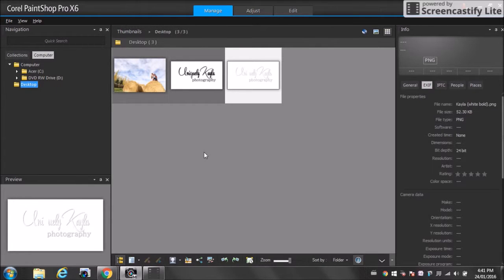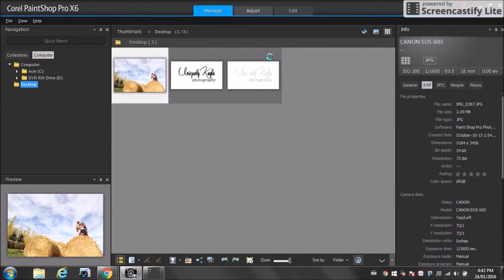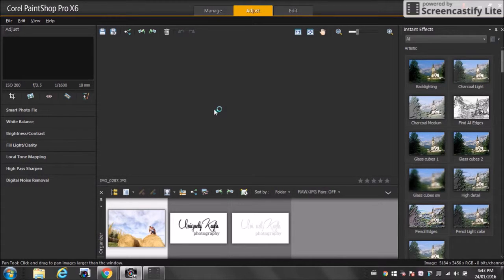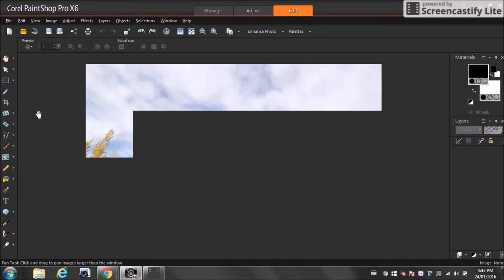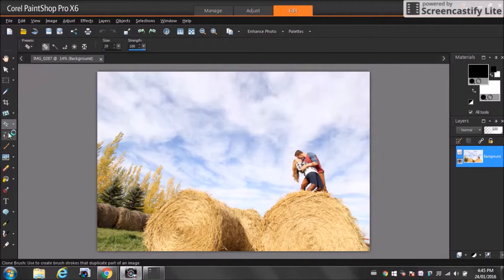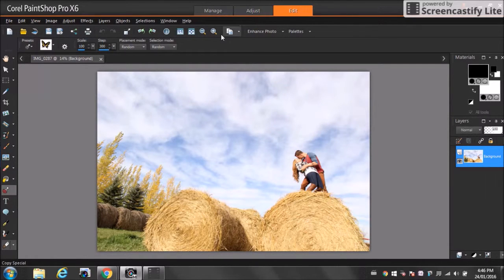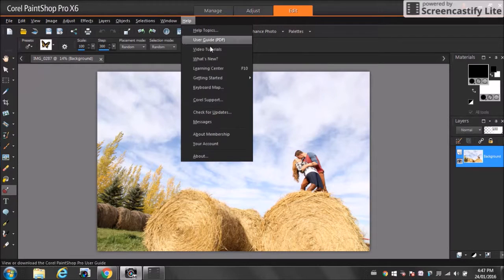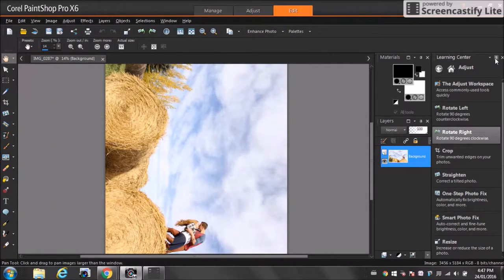Learning Project #1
Check out my very first tutorial video using Corel Paint Shop Pro X6.